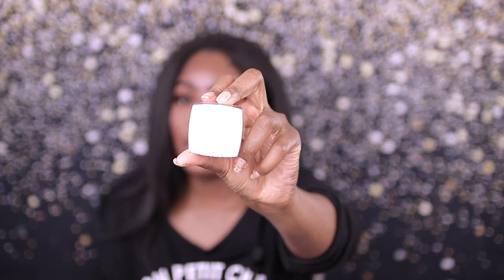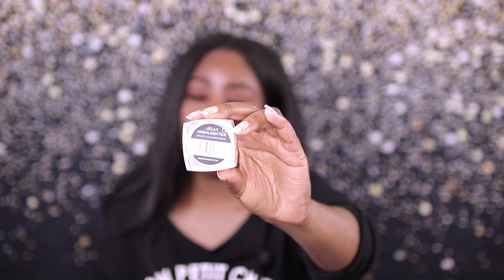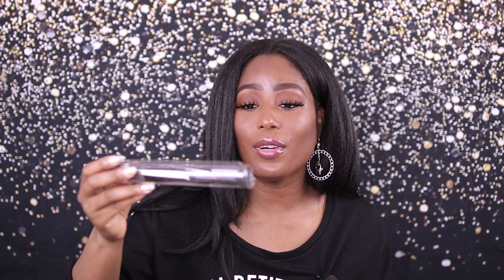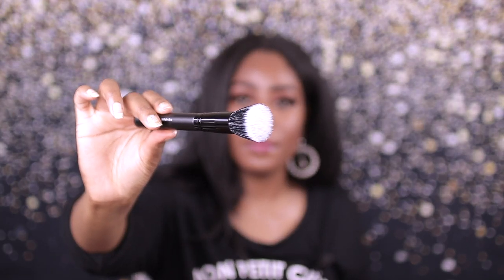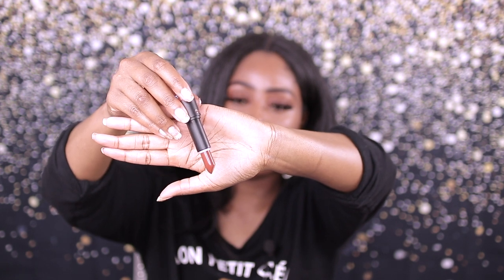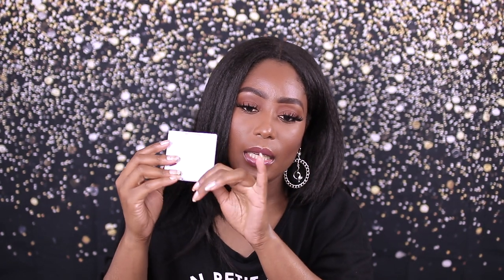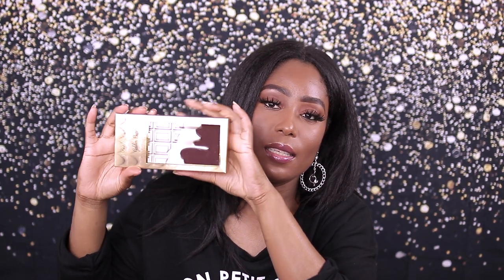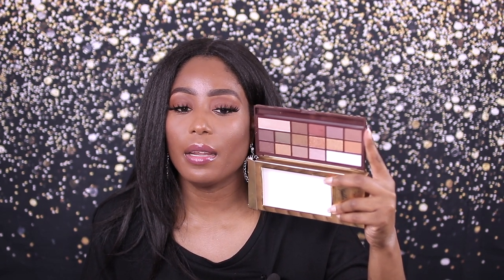OPENING REVOLUTION BEAUTY *FREE* MYSTERY GIFT BAG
MY FOUNDATION SHADES:
Skin by Mented Cosmetics -T40
Makeup Revolution Conceal & Hydrate Foundation F-13 F-14